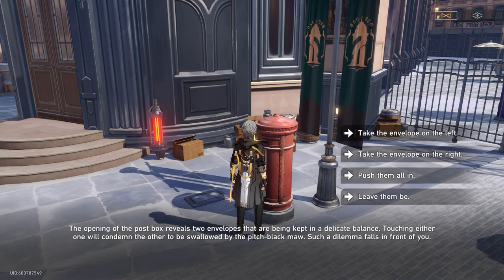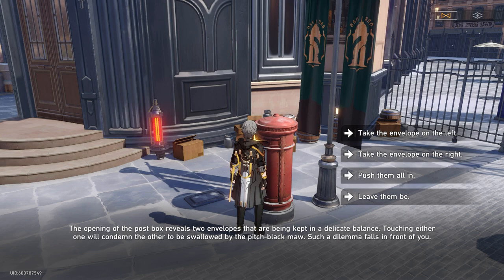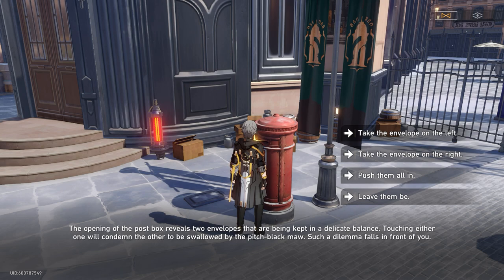Take The Left Or Right Envelope Or Push Them All In - Envelope Choices Guide Honkai Star Rail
On Jarilo VI there is a postbox that gives you a choice in Honkai: Star Rail. This guide on Take The Left Envelope Or Right Envelope In Honkai Star Rail tells you what happens when you select either of the envelopes as after you make your choice, you lose the other.